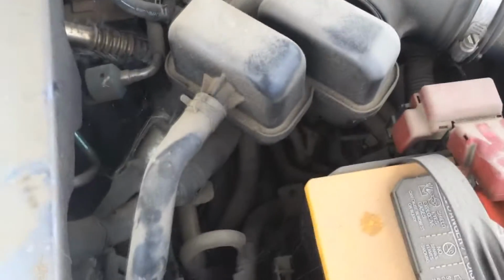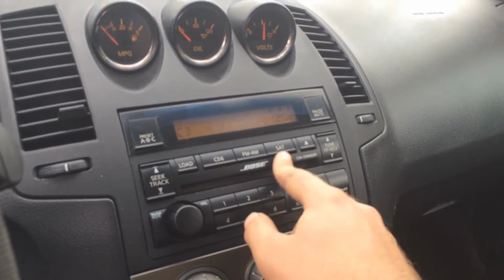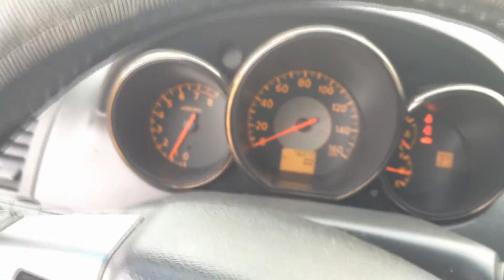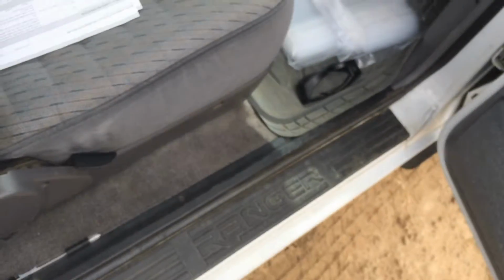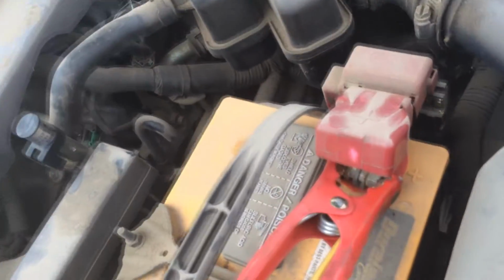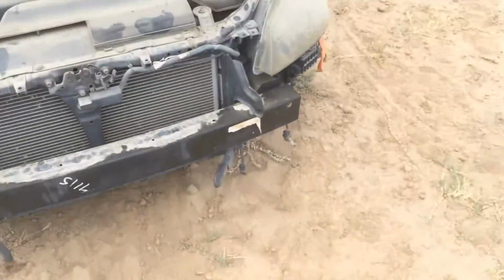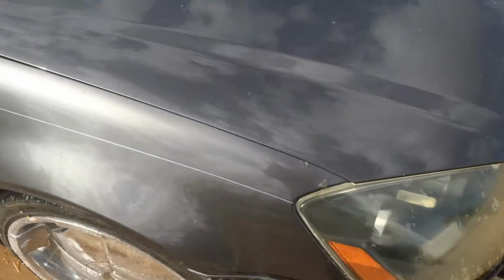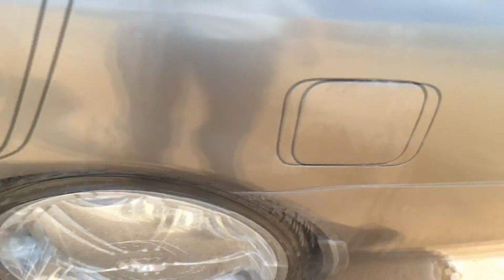Resurrecting the Nissan Altima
Starts and runs good, goes into and out of gear fine.